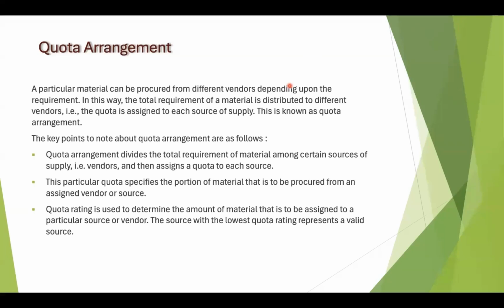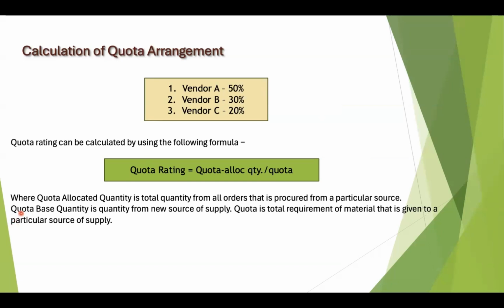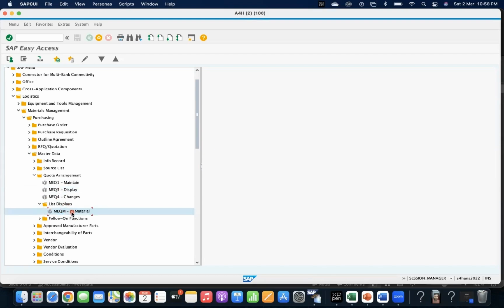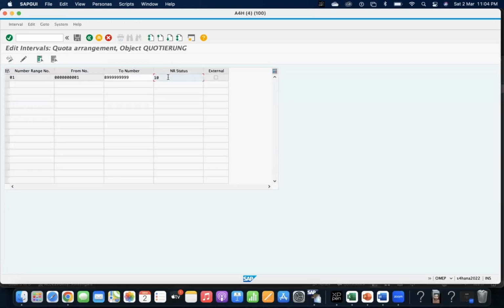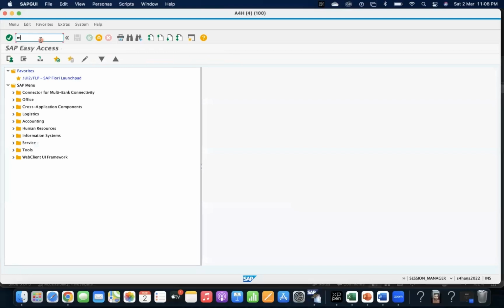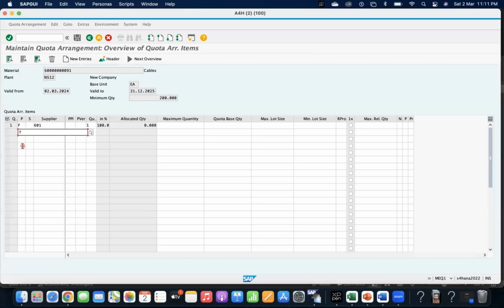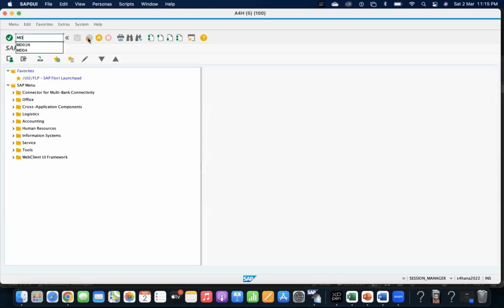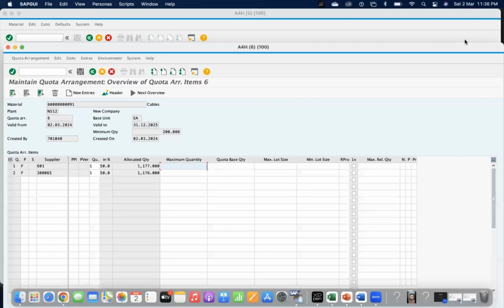SAP S/4 HANA Quota Arrangement complete video -SAP S/4 HANA Videos